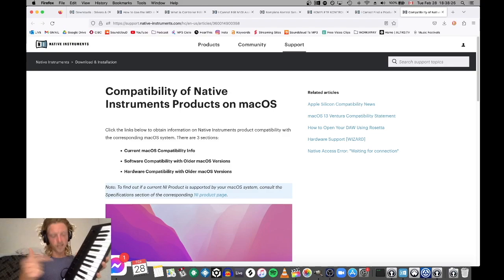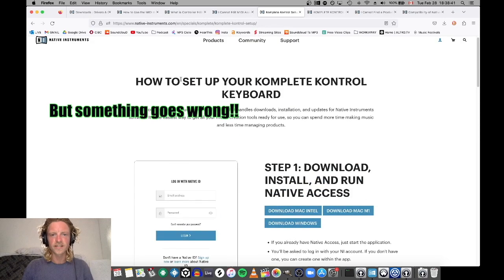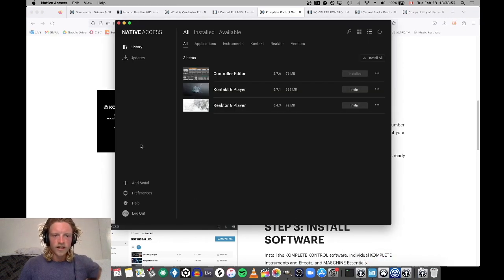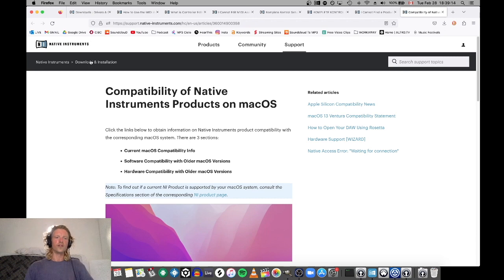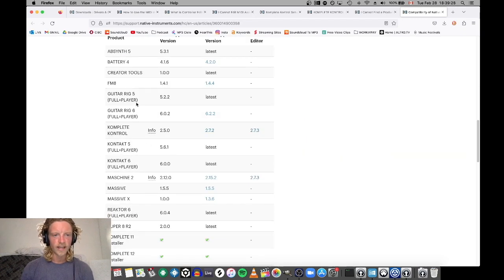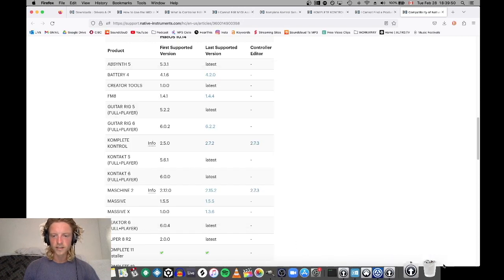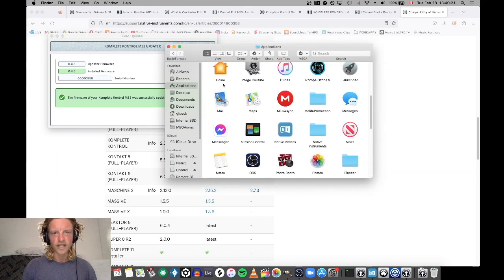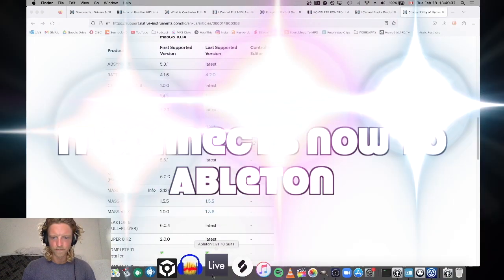Komplete Kontrol M32 Keyboard, Connecting to Ableton 10. or earlier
Recently I had an issue having my komplete keyboard reading properly in Ableton 10. AND on a older version of mac.
I found that I needed to install the older version of the application Komplete Kontrol.
 Open it, with the keyboard plugged in. THAT MADE the keyboard updater work!

Now, the firmware should be able to update  on the keyboard. And when you ope ableton. it should light up better.

@briightstudios on platforms.